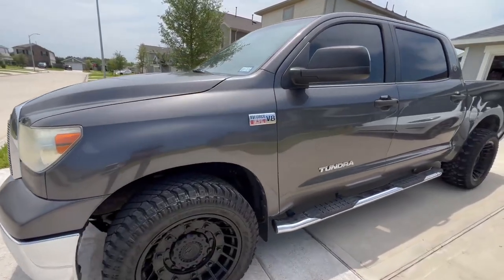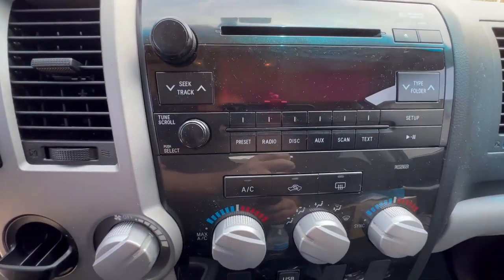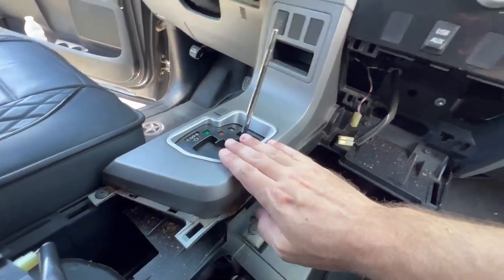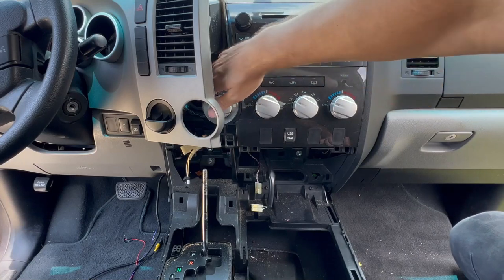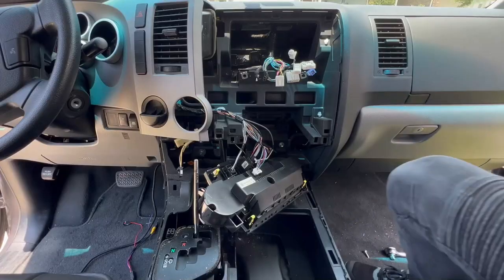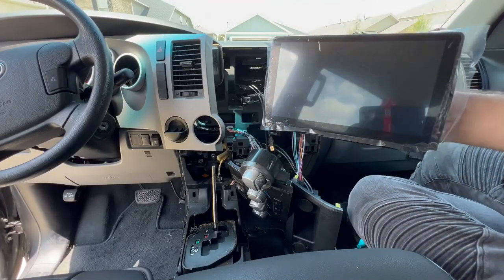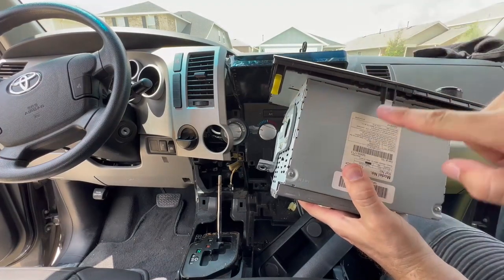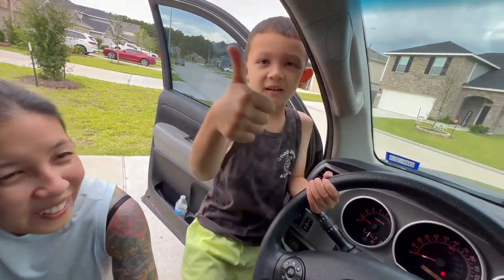ViaBecs | Part 1 How To Remove Factory Radio On 2007-2013 Toyota Tundra, 2008-2018 Toyota Sequoia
Welcome to ViaBecs YouTube channel! In this informative video, we'll guide you through the process of removing the factory radio from your Toyota Tundra. If you're looking to upgrade your vehicle's audio system or troubleshoot any issues, this step-by-step tutorial is perfect for you.

Let's get started on this thrilling journey of enhancing your Toyota Tundra's audio system together!

Where To Buy The Toyota Tundra Head Unit!
Save $45 on Tundra Radio

AHD Backup Camera

The video was made by Paulina & Josh